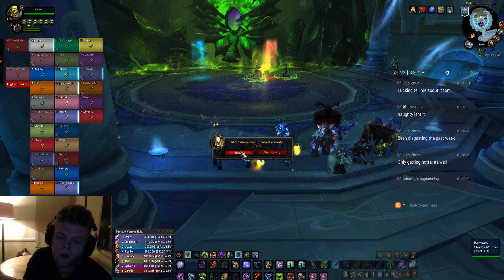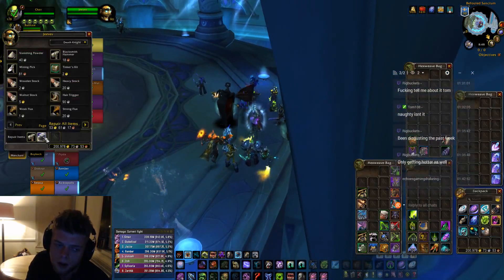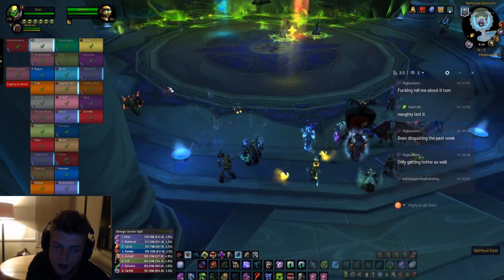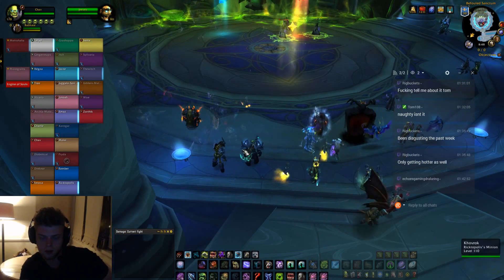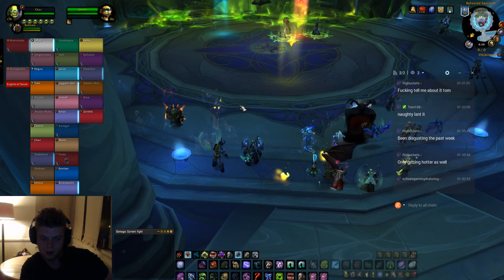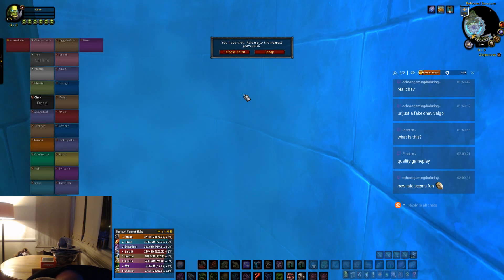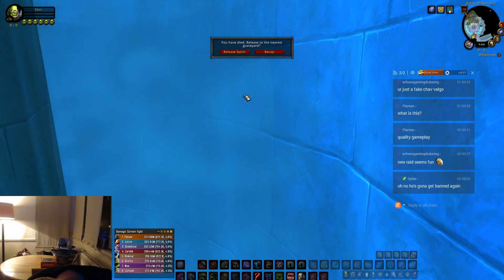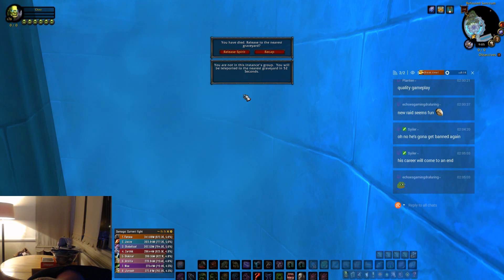Harry Falls Asleep On Stream in the Middle of ToS Progression